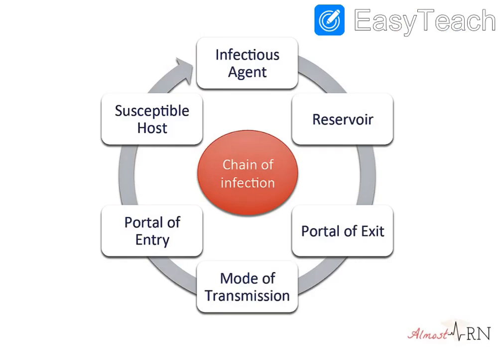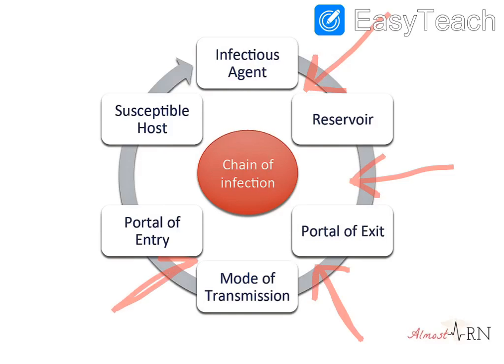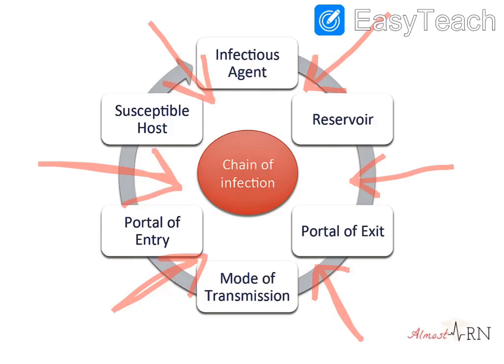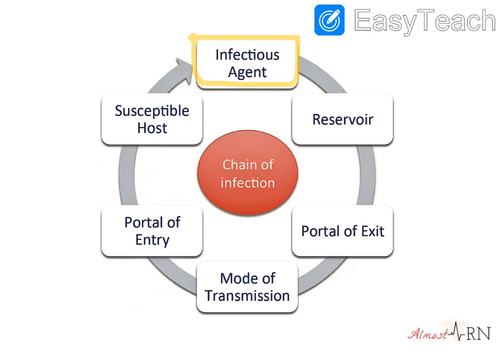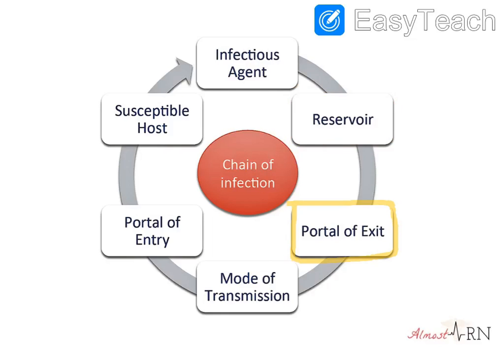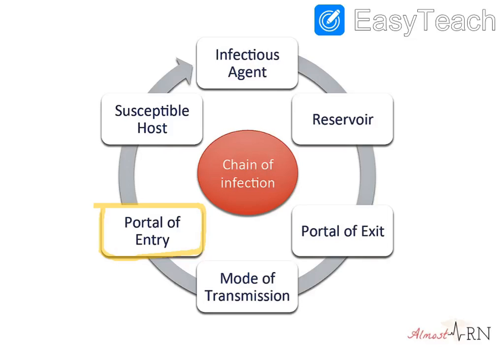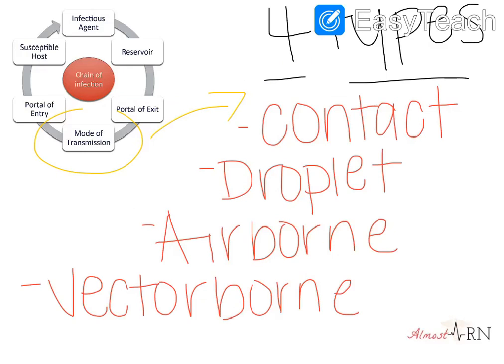Infection Control Basics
This is just a basic interdiction video on Infection Control - a very important topic in the Nursing profession! ✅📌